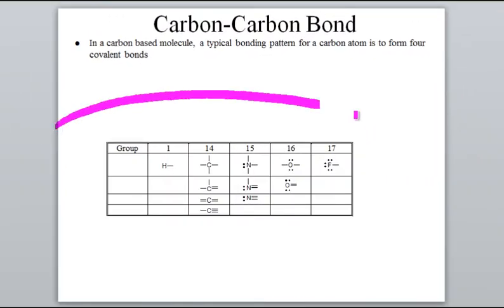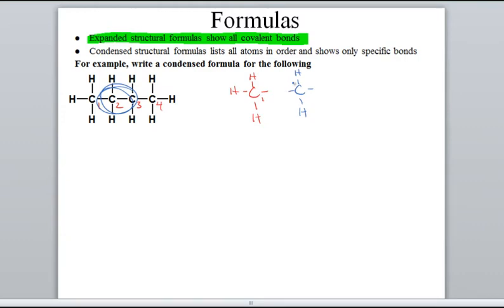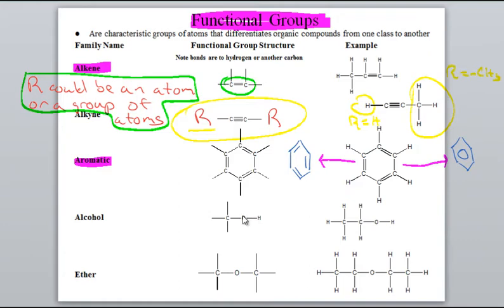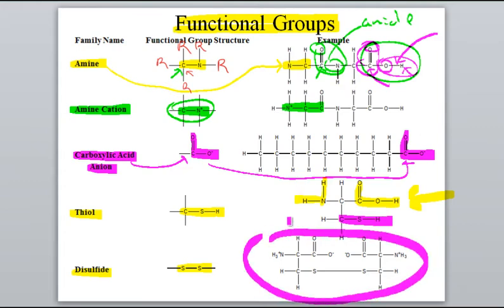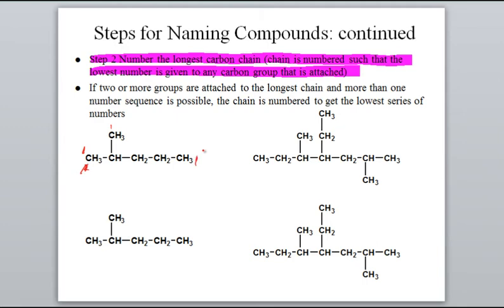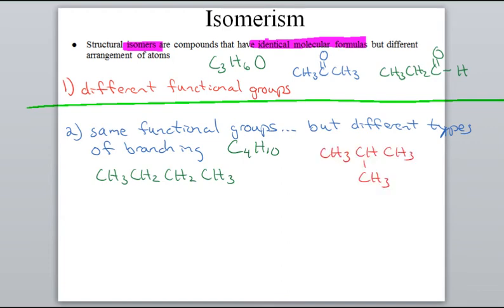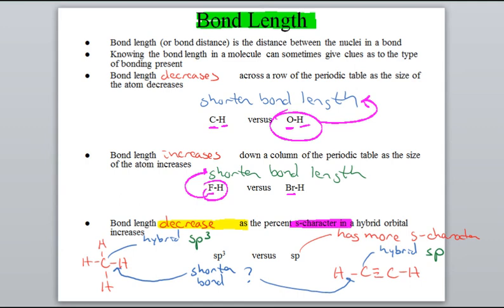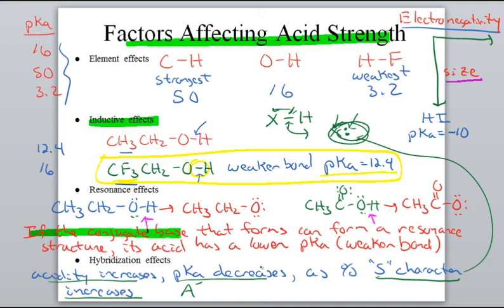Chem 163 Chapter 23 Organic Chemistry